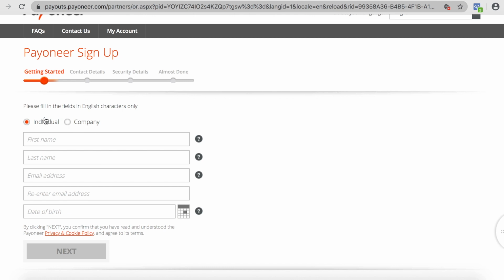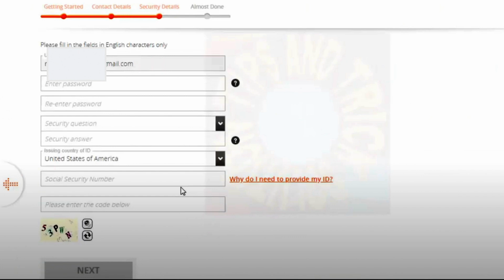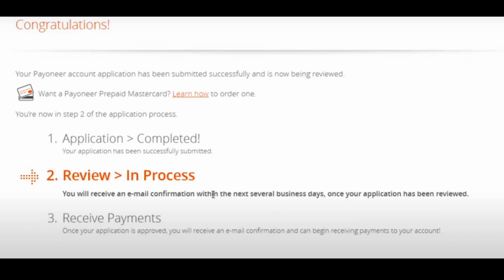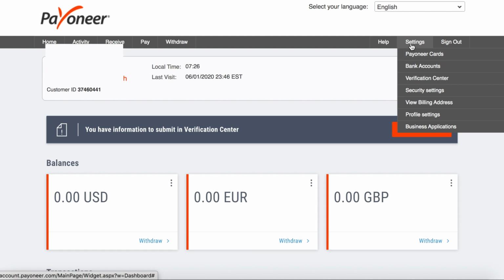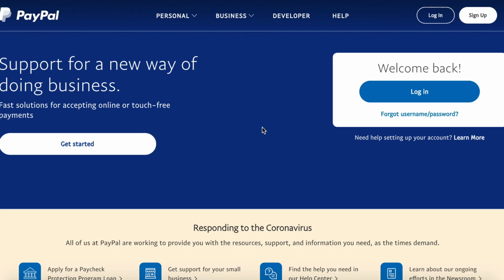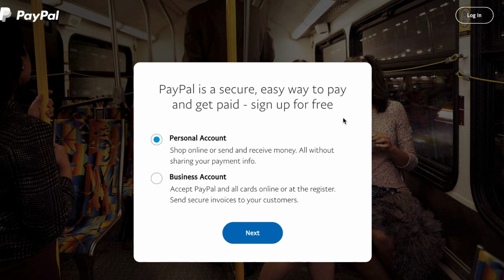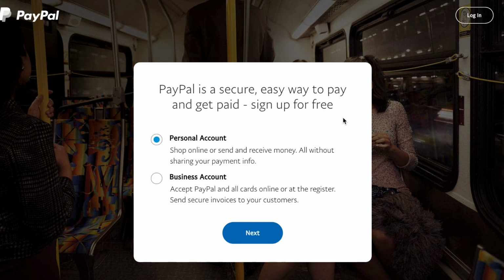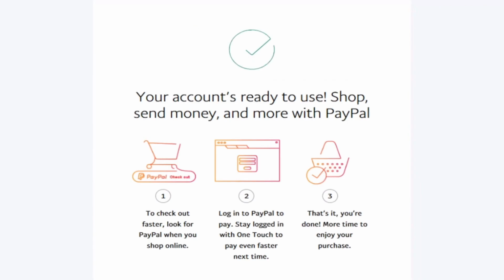Create Online Bank Account (Payoneer & PayPal)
If you have online Business and you need an online bank account, this video will tell you what to do exactly.
Here in this video explains step by step to create an account in Payoneer &  PayPal